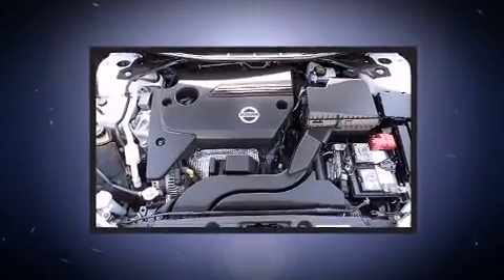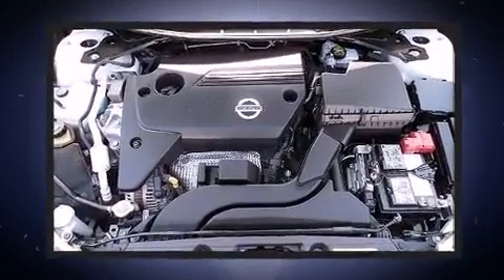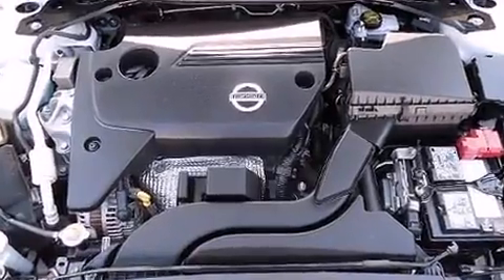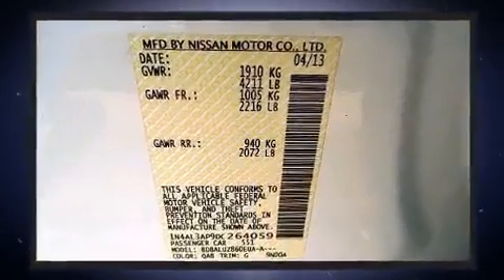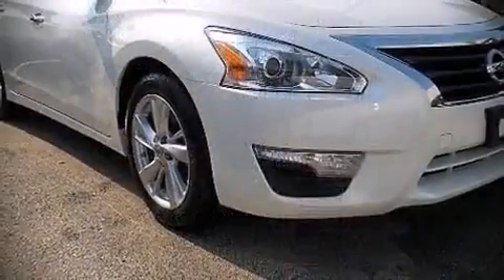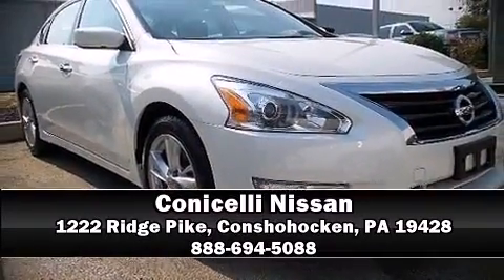2013 Nissan Altima 2.5 SV in Conshohocken, PA 19428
Conicelli Nissan
1222 Ridge Pike

You're going to love the 2013 Nissan Altima. This 4 door, 5 passenger sedan just recently passed the 30,000 mile mark! Under the hood you'll find a 4 cylinder engine with more than 170 horsepower, and for added security, dynamic Stability Control supplements the drivetrain. Nissan paid particular attention to efficiency and practicality with the following features: delay-off headlights, a trip computer, telescoping steering wheel, power door mirrors, power windows, an overhead console, and 1-touch window functionality. Premium sound drives 6 speakers, providing you and your passengers a sensational audio experience. With side curtain airbags supplementing the rest of the safety network, you can be assured that you and your passengers will experience top-tier protection. This vehicle has achieved Certified Pre-Owned status, by passing Nissan's comprehensive certification process, including a comprehensive 156 point inspection! You will have a pleasant shopping experience that is fun, informative, and never high pressured. Stop by our dealership or give us a call for more information.